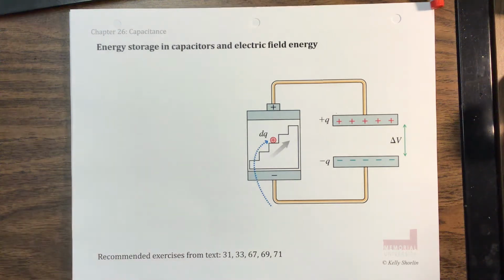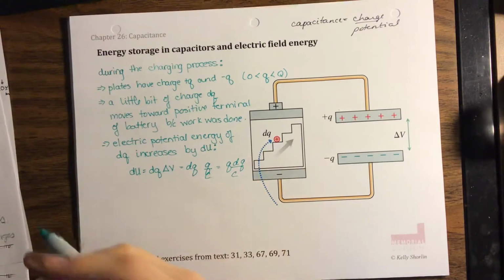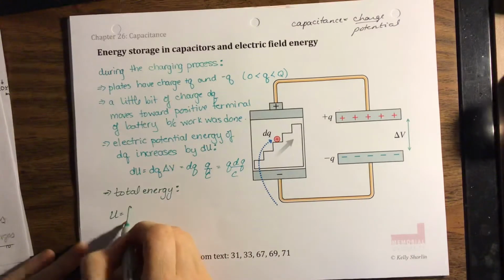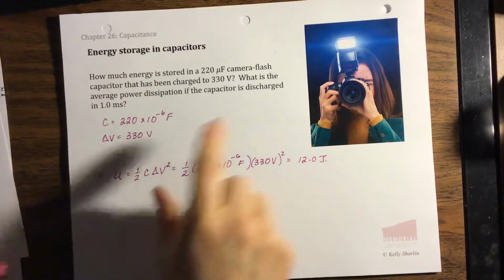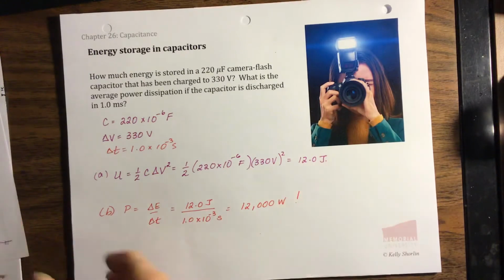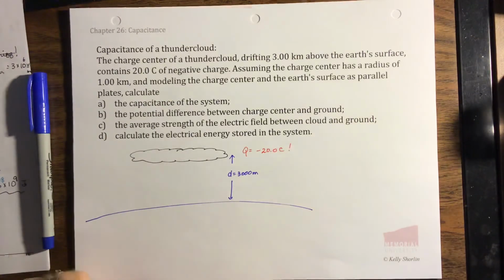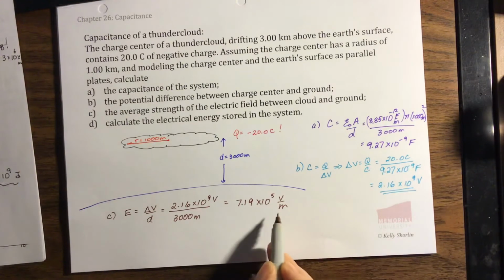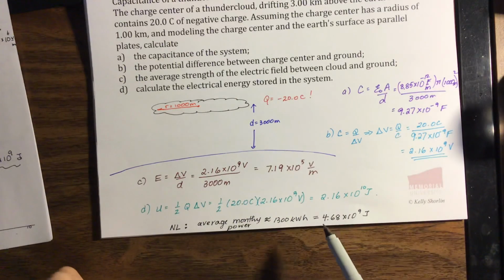P2055 lecture11 chapter26 part9